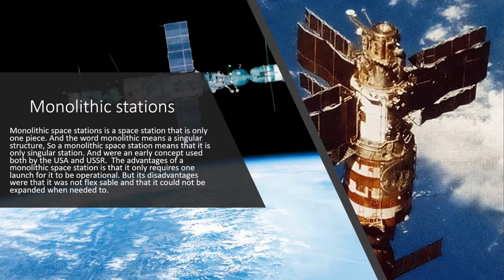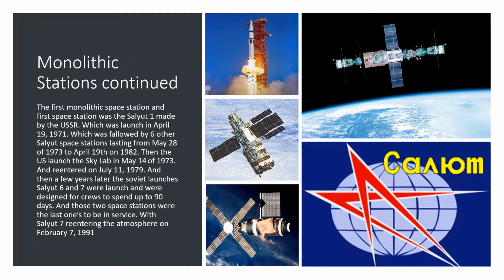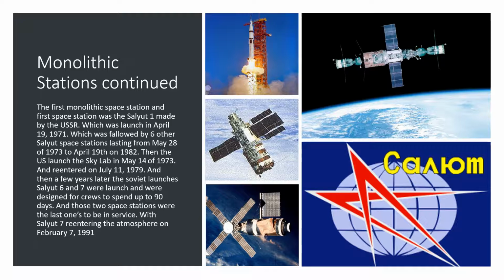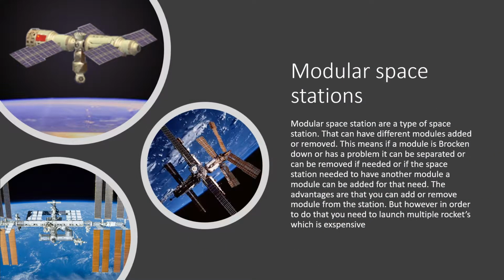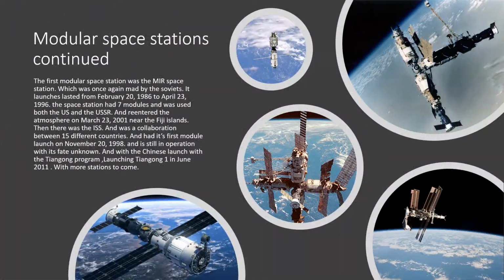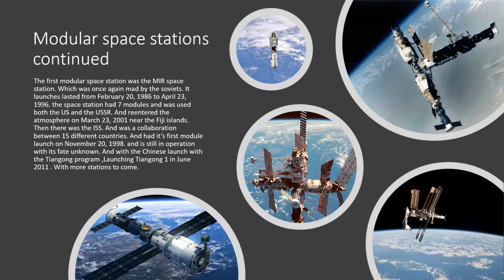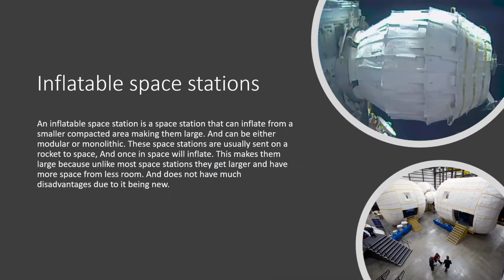Space Station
All the things you need to know about the three types of space stations.